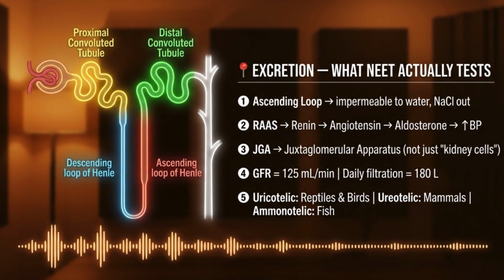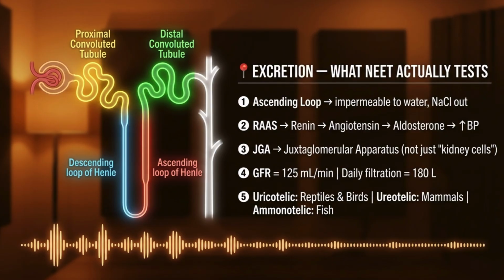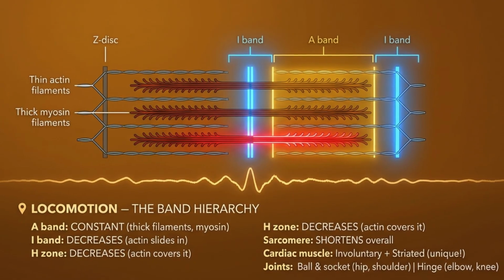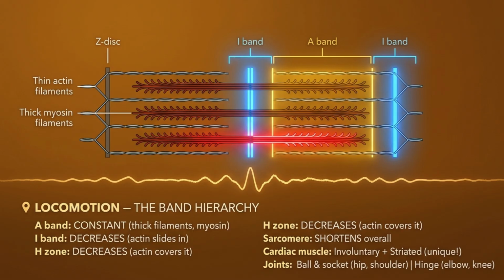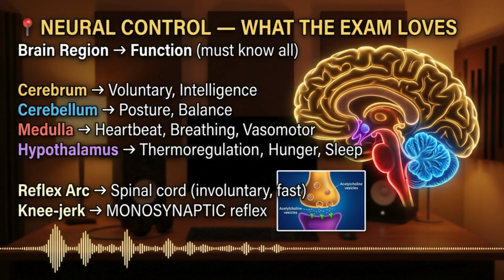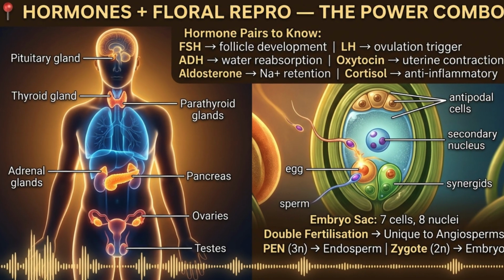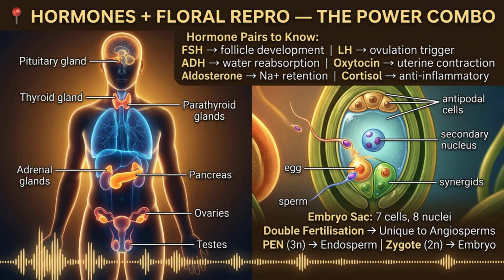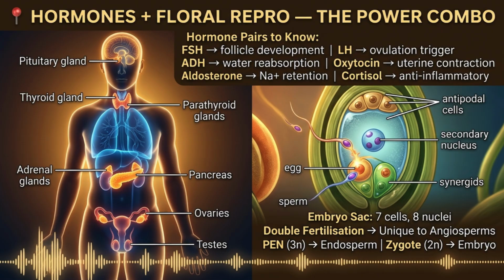Biology Podcast Day 24 | Active Revision: Human Physiology II & Floral Reproduction | NEET 2026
Welcome to Episode 24 of the Hidden Wisdom Academy Biology NEET Biology Podcast — your audio-first revision companion for NEET 2026. Today's special revision episode covers five critical chapters: Excretory Products and Their Elimination, Locomotion and Movement, Neural Control and Coordination, Chemical Coordination and Integration, and Sexual Reproduction in Flowering Plants. Unlike passive revision, this podcast uses a conversational deep-dive format to walk you through exactly what NEET 2026 tests in each chapter — the specific traps, the key connections, and the high-value facts that convert knowledge into marks. Perfect for listening during travel, meals, or before sleep. With 6 days to NEET 2026, every session counts.

⏱️ TIMESTAMPS:
0:00 – Episode Intro: Strategy Over Memorisation
3:00 – Excretion: RAAS, JGA, Nephron Traps
10:00 – Locomotion: Sarcomere Bands, Cardiac Muscle
16:00 – Neural Control: Brain Regions, Reflex Arcs, NMJ
23:00 – Chemical Coordination: Hormone Pairs & Gland Logic
30:00 – Floral Reproduction: Embryo Sac & Double Fertilisation
38:00 – Connecting the Chapters: The Big Picture
42:00 – Final Words: 6 Days to Go